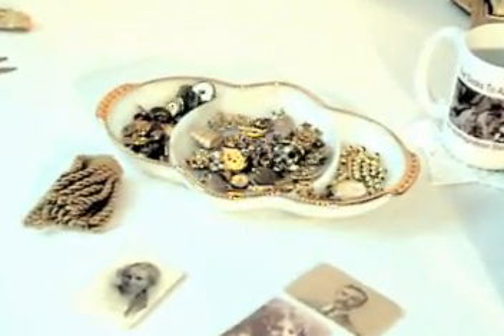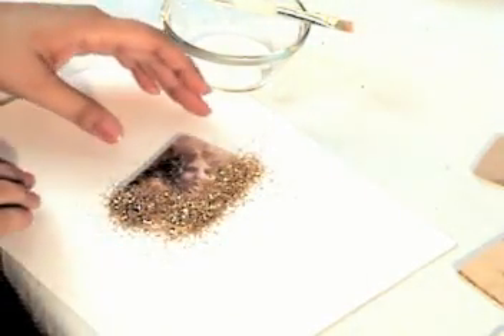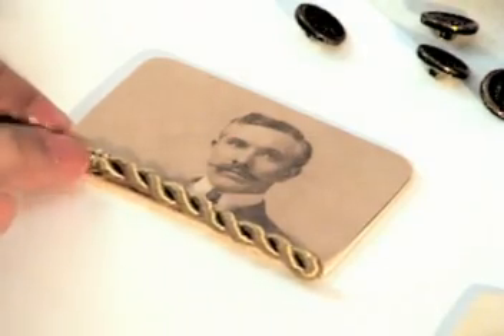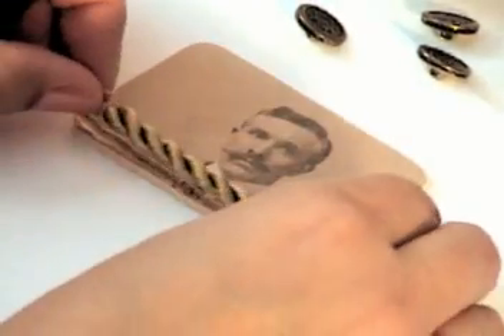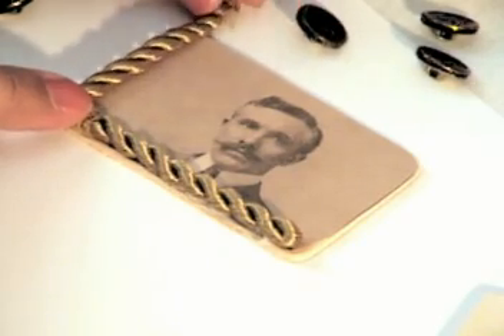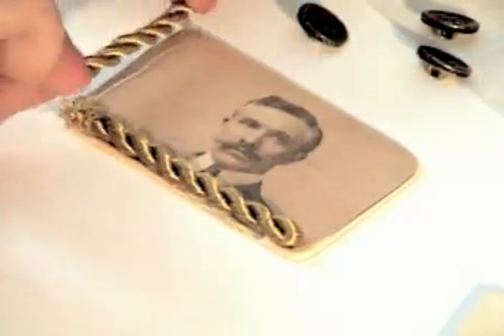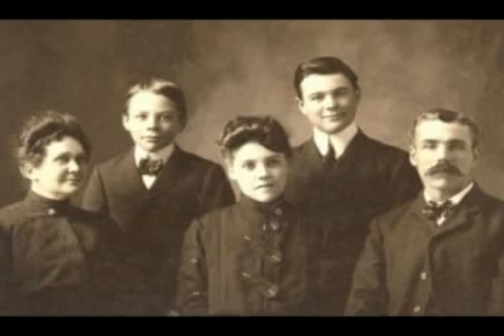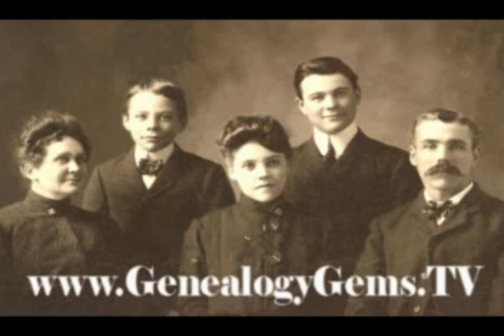Family History Christmas Wreath Part 2 - Genealogy Gems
Part 2 of 4.  Incorporate your family history into your holidays and traditions with this gorgeous Christmas wreath. Genealogy Gems is the place for creative ideas for researching and sharing your family history.